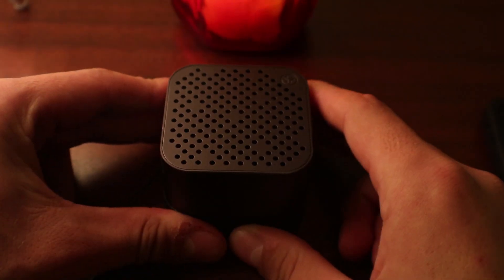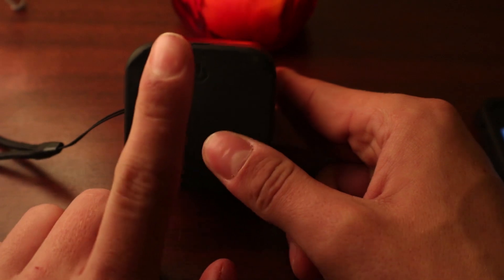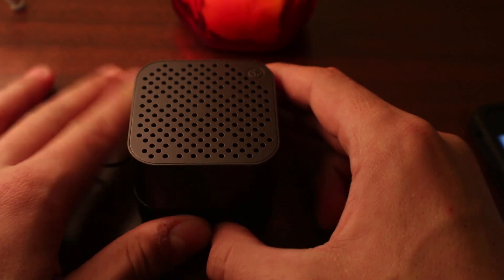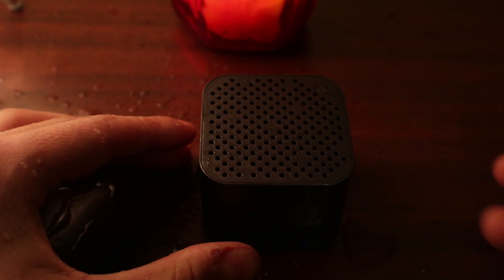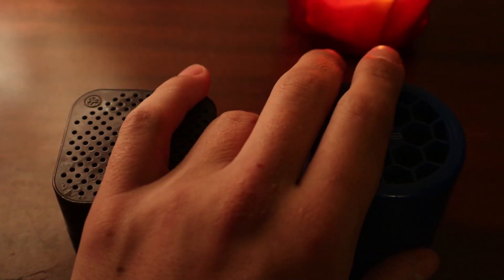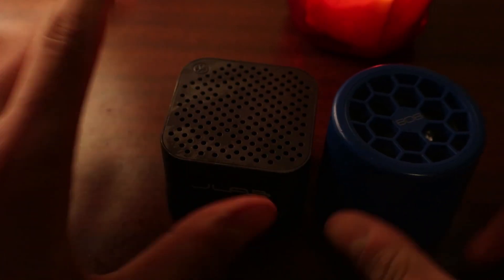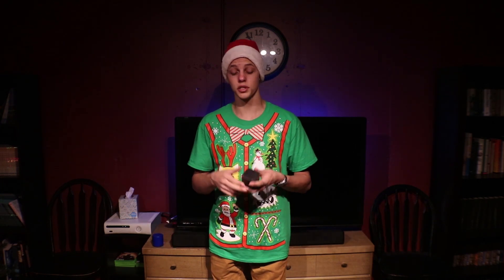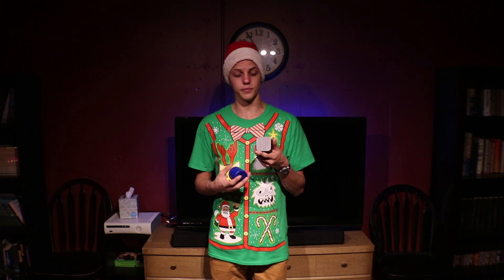Is The Jlabs Micro Is it Worth Your $ And It Is Better Then 808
Here are the stats on the speaker
 10-hour battery life, 600 mAh
Bluetooth 4.1 with 30-foot range
IP54 splashproof, dustproof, rinseable
(1) 1.5" driver with 2" passive subwoofers
56dB volume max
Frequency range: 100Hz- 18kHz
Play and pause with power button
C3 (Crystal Clear Clarity) Technology
Includes Micro USB cable
Weight: 6.52oz
Dimensions: 2.3" W x 1.92" H x 2.3" D
JLab Two Year Warranty

I hope this information was useful is so feel free to let me know in the commits also let me know what you want me to do a video on next.

Here is the link to buy them